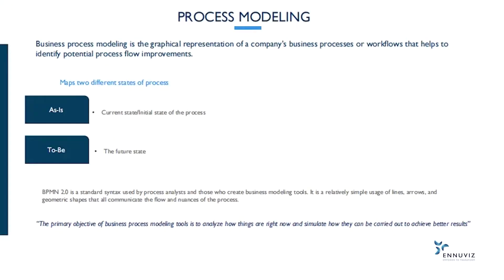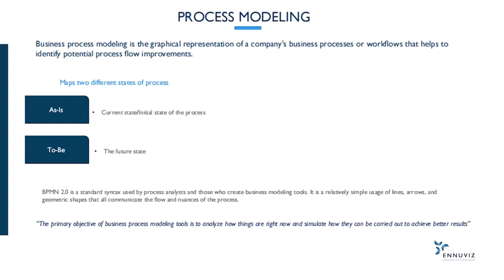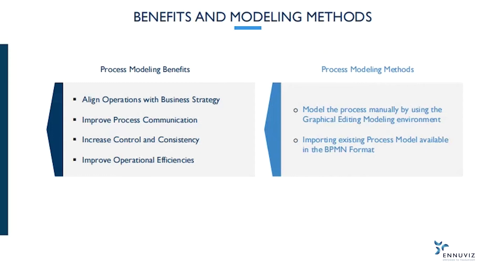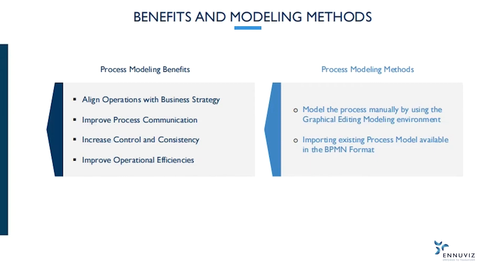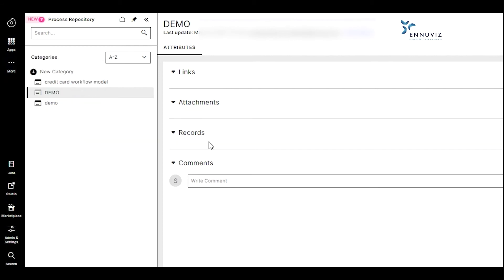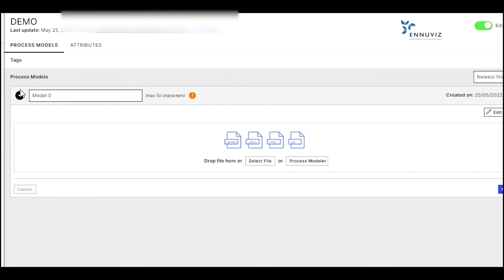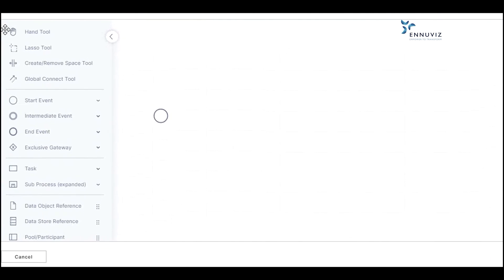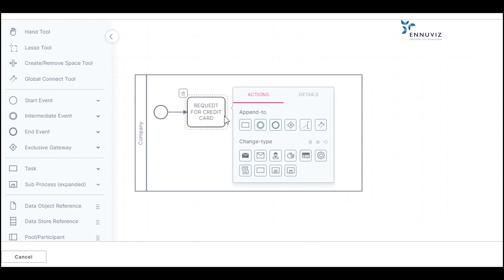Celonis Process Modeling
Business Process Modeling is a graphical representation of business processes.

It helps to visualize the workflow of end to end process and helps to identify potential bottlenecks and inefficiencies in the workflow.

This video covers the demo of creating a process model using the Celonis tool.